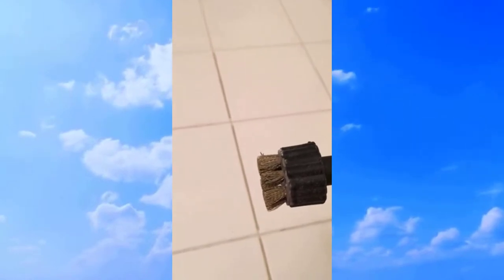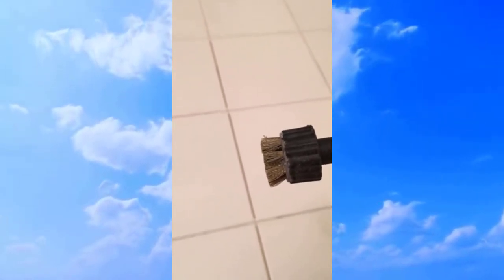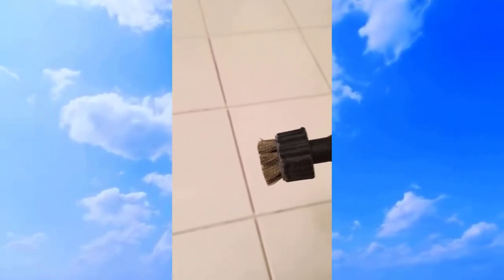Review McCulloch MC1275 Heavy Duty Steam Cleaner 18 Accessories All Natural Easy To Install 2019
* A little about McCulloch MC1275 Heavy-Duty Steam Cleaner with 18 Accessories – All-Natural *

The McCulloch MC1275 Heavy-Duty Steam Cleaner is a professional quality solution for those who are serious about steam cleaning. Using ordinary water heated to over 200 degree Fehrenheit, the Steam Cleaner effectively and naturally cleans and sanitizes a wide variety of surfaces. With professional steam power and a versatile array of attachments, the Steam Cleaner is designed for tackling the toughest jobs throughout your garage or workshop.

SATISFACTION GUARANTEED — Backed by a 2-year hassle-free warranty and supported by a customer service team based in Andover, KS

CHEMICAL-FREE CLEANING — Naturally deep clean and sanitize without the use of harsh chemicals using hot, pressured steam to eliminate grease, grime, stains, and mold from a wide range of surfaces including ceramic tile, grout, granite, sealed wood flooring, laminate, appliances, grills, autos, and more

LARGE CAPACITY TANK — The 48-ounce water tank heats up in under 8 minutes and provides up to 45 minutes of steam with optional lockable steam trigger for continuous steam cleaning

18 VERSATILE ACCESSORIES — Equipped for steam cleaning jobs in and around your home including a floor mop, mop pads, nylon brushes, brass brush, scrub pad, squeegee, and more

SUPERIOR REACH — An extra-long 15.7-foot power cord and over 9-foot steam hose provide added maneuverability and reach for those hard to get to places

Built to meet U.S. voltage requirements. Certified, safety-tested, and warrantied for use only in the U.S.